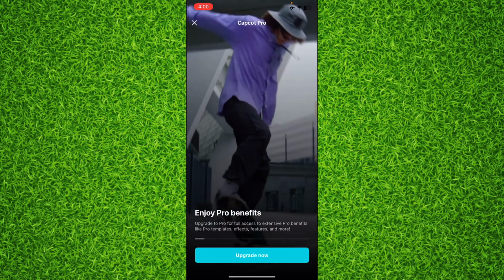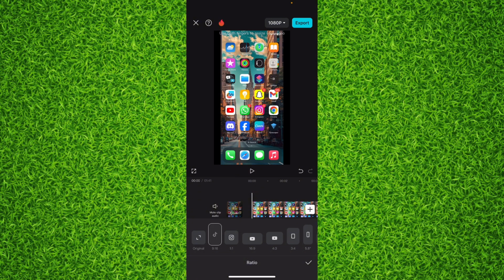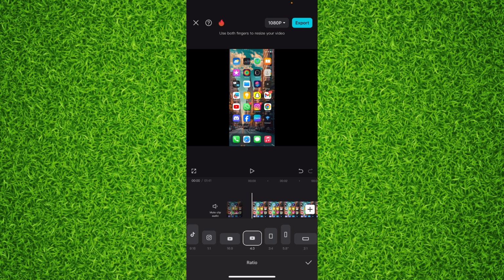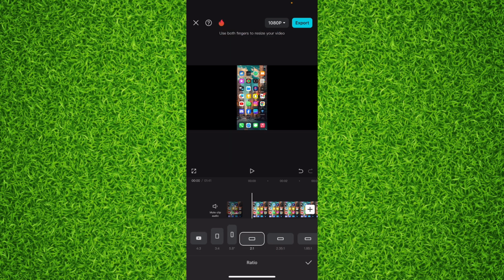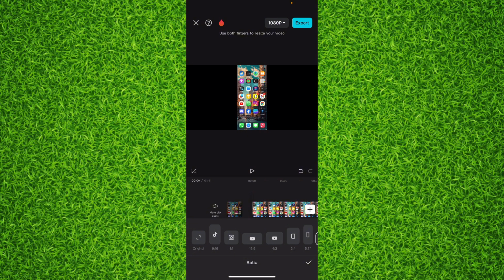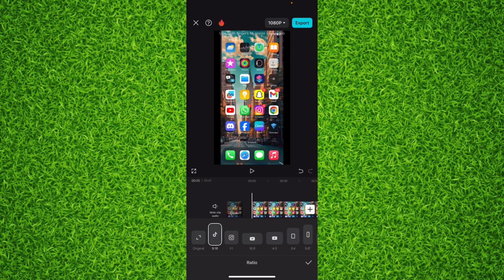How to Change the Aspect Ratio of Video in CAPCUT (Easy)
Want to make your videos look stunning on different platforms? Learn how to easily change the aspect ratio of your videos in CAPCUT. This tutorial will guide you through the simple steps to adjust your videos to popular formats like 1:1, 16:9, 9:16, and more. Whether you're creating content for TikTok, Instagram, YouTube, or any other social media platform, this video will ensure your videos look their best on any screen.